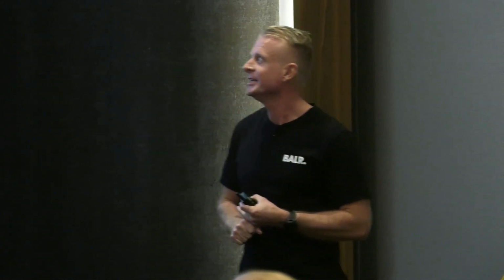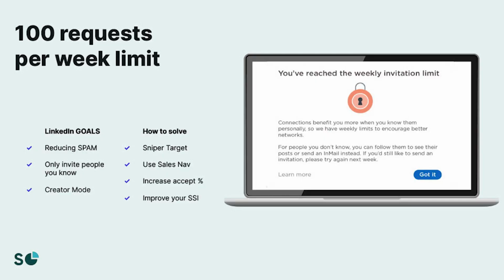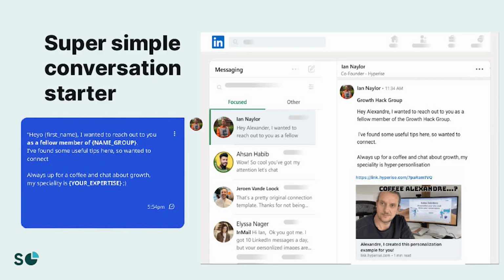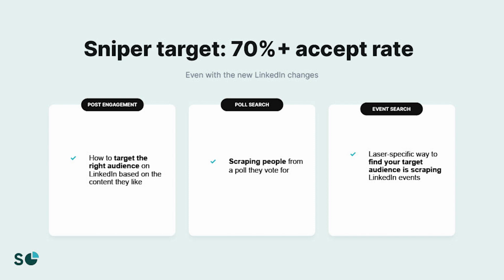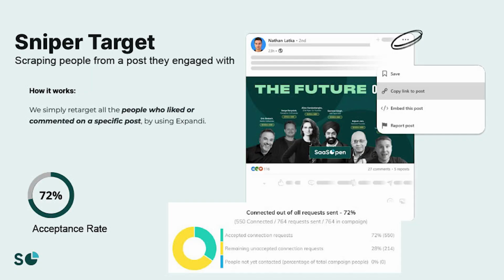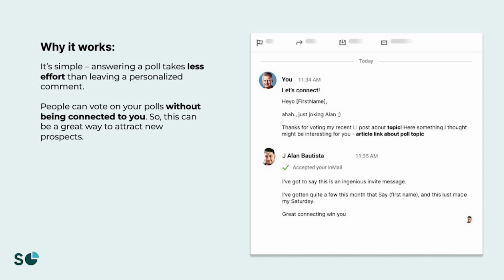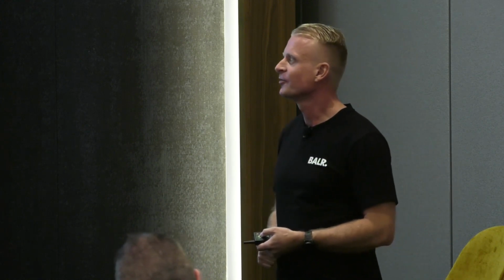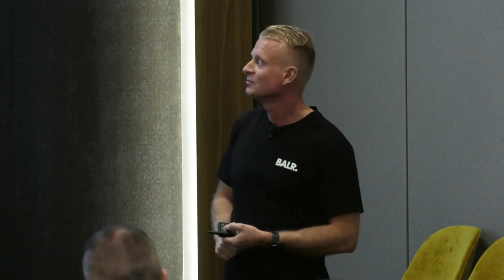Sniper Targeting: Tactics your competition doesn’t know about, even with the 2021 LinkedIn changes.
Stefen Smulders of Expandi shares Sniper Targeting: Tactics your competition doesn’t know about, even with the 2021 LinkedIn changes at SaaSOpen 2023 in NYC.